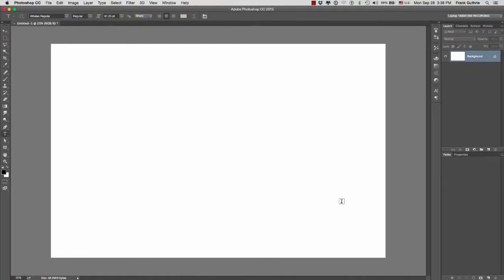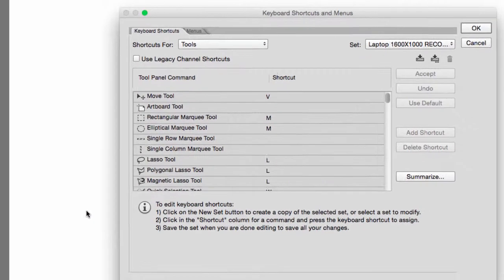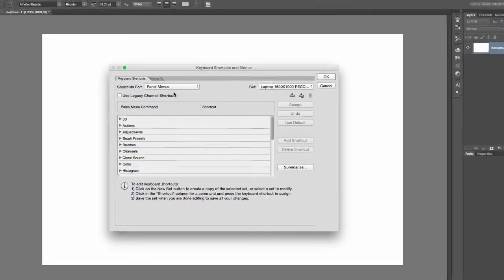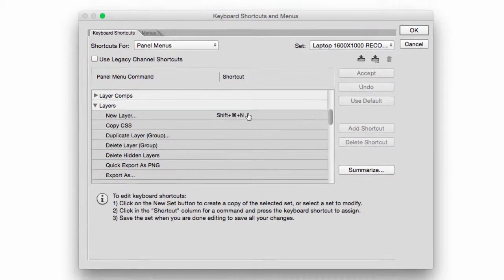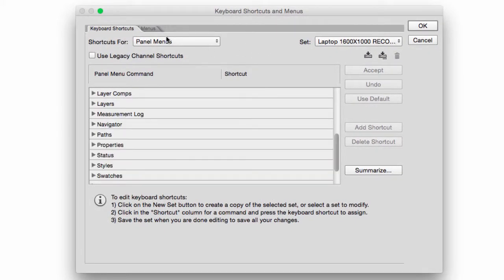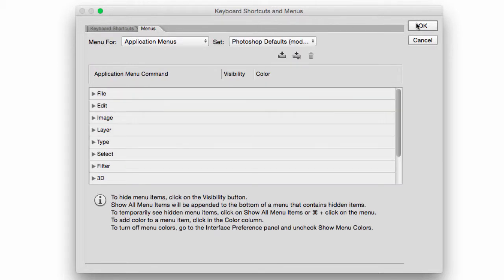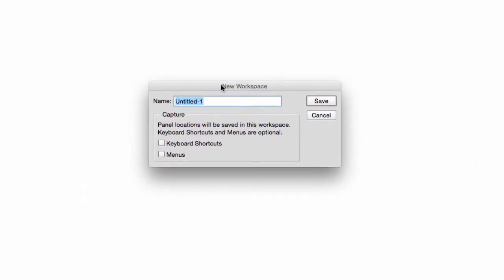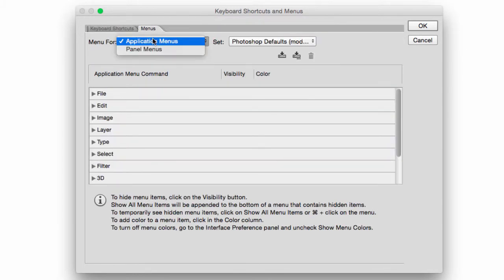DART 135 Intro To Digital Painting: Keyboards And Menus Shortcuts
Learn where and how to setup your Keyboard and Menus Shortcuts for Menus, Palettes and Tools...